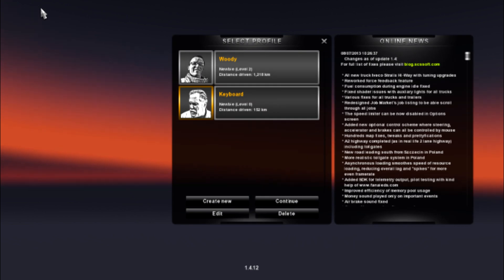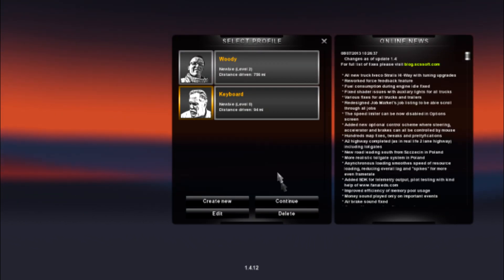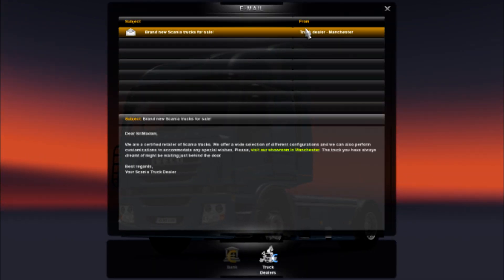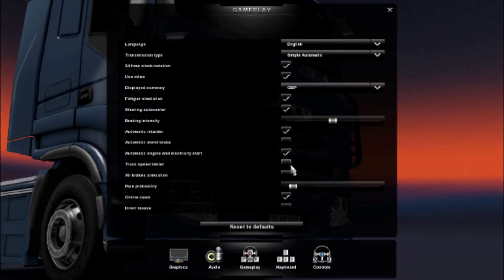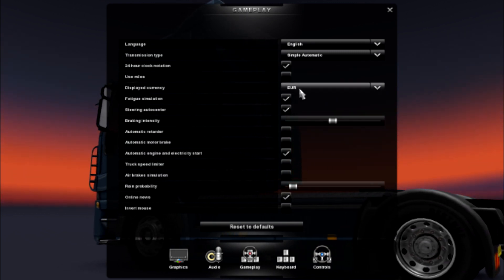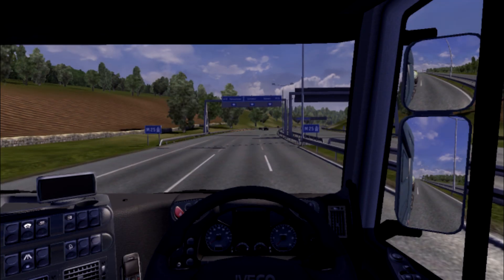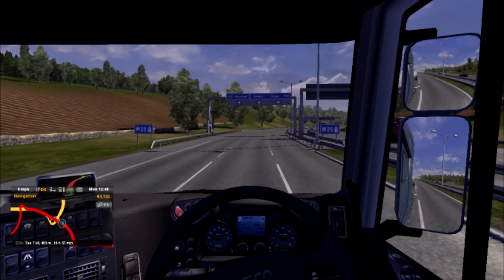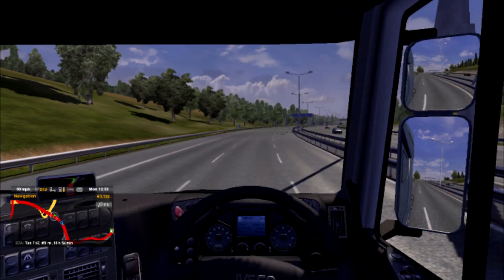Euro Truck Simulator 2 | Tutorial.. | No Speed Limit WITHOUT ANY MODS.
So this is my first tutorial and if u like it be sure to subscribe.. Havent uploaded in a bit but by next week be looking forward to some DIRT 3 and Euro Truck Sim 2.

Thanks